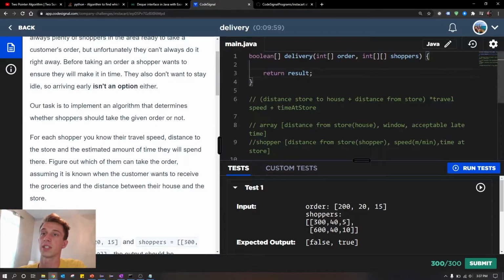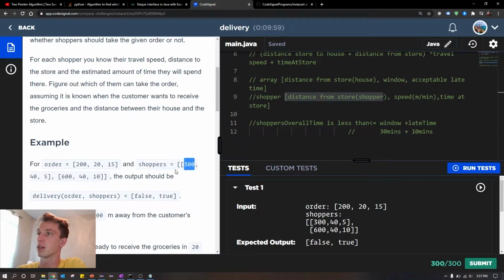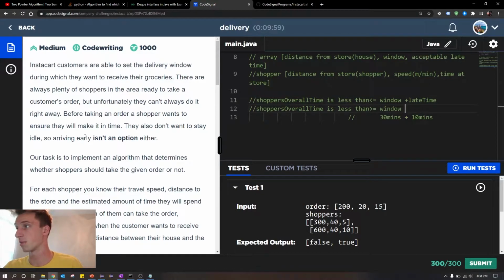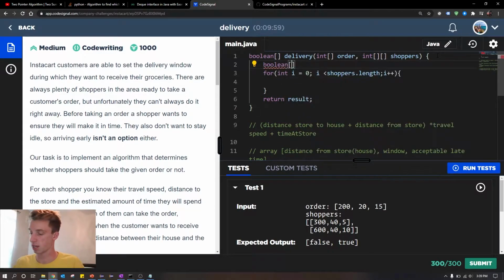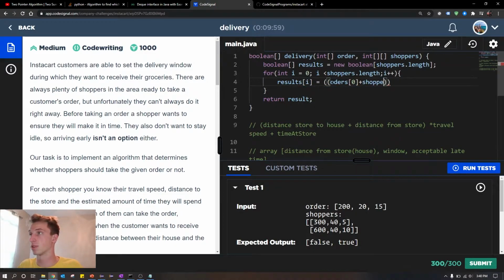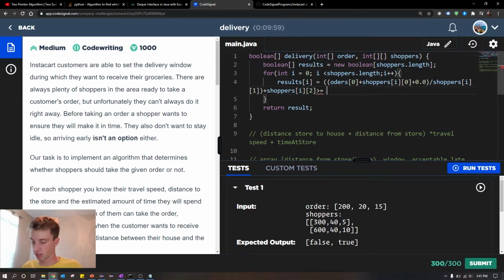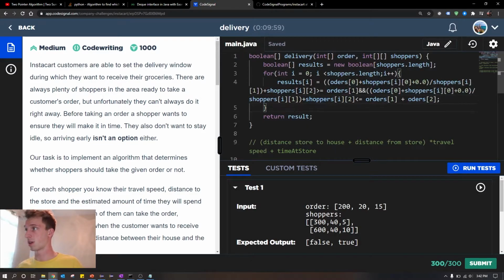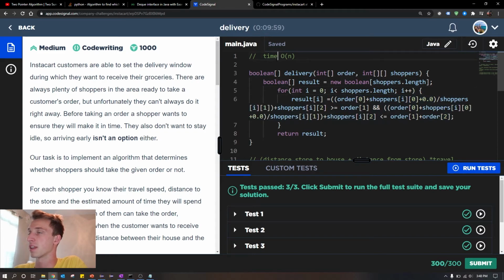CodeSignal company challenge Instacart #1 delivery